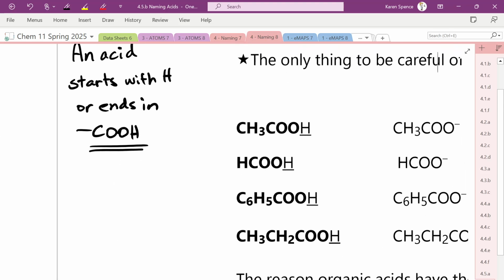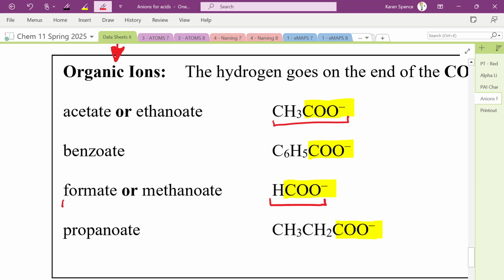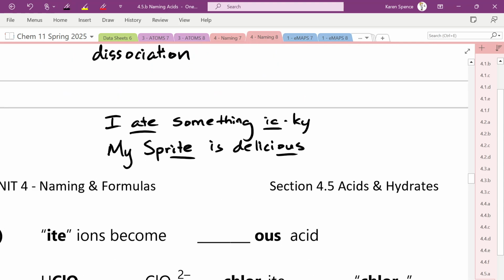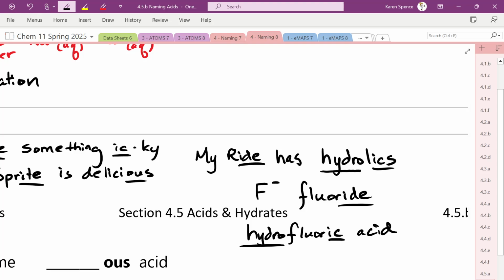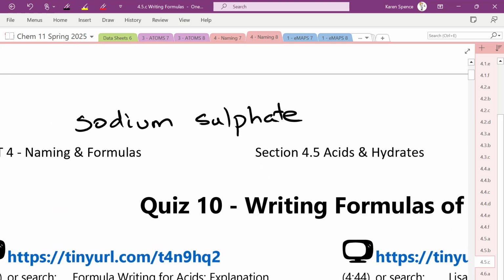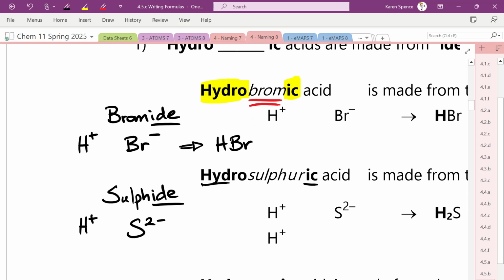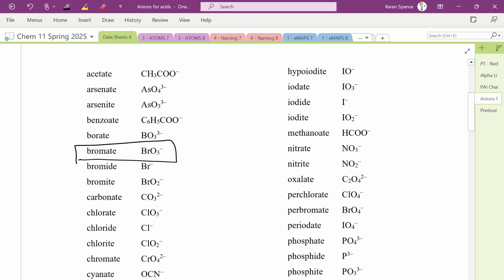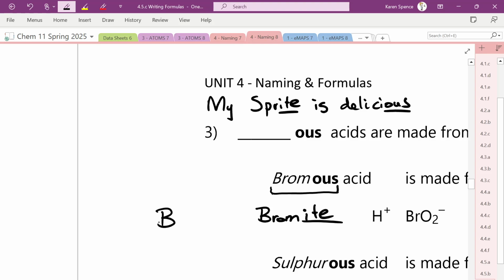2025-04-02 Naming Organic Acids ; Writing Formulas of Acids